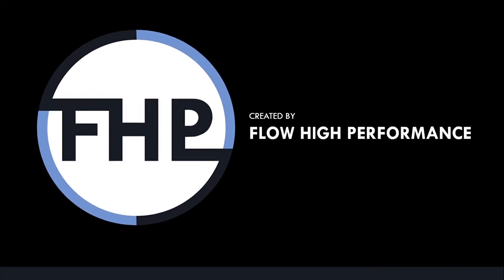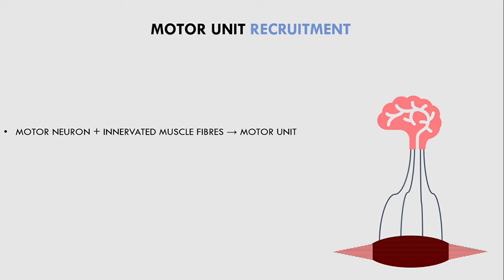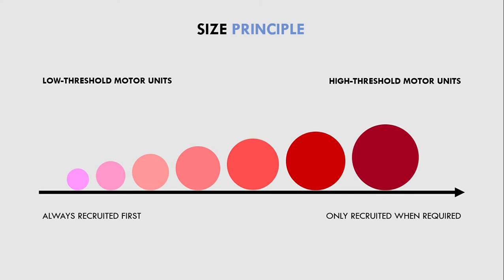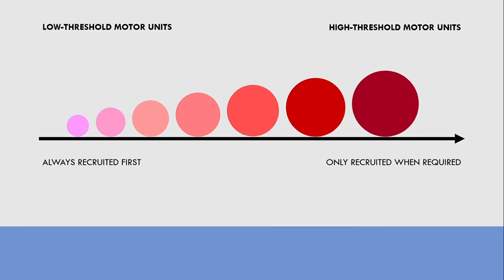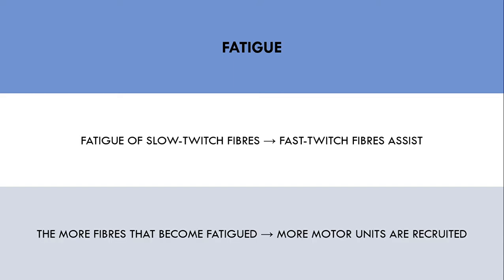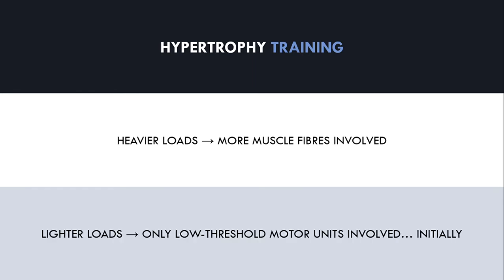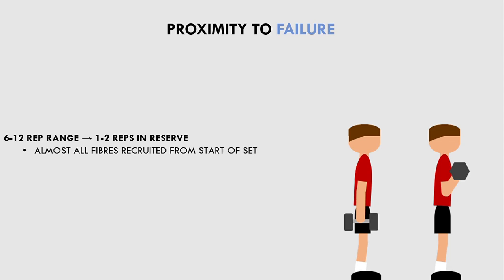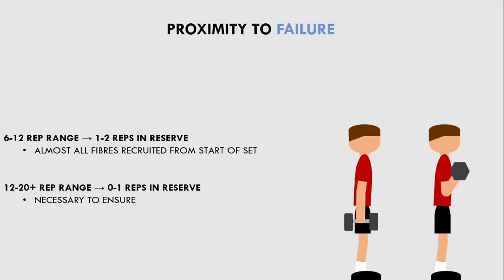How Close to Failure Should You Train? | Motor Unit Recruitment for Hypertrophy Training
This video will cover the concept of motor unit recruitment, and how it influences hypertrophy training.